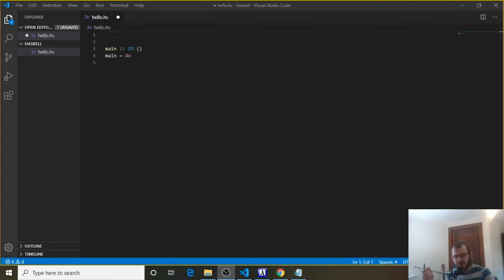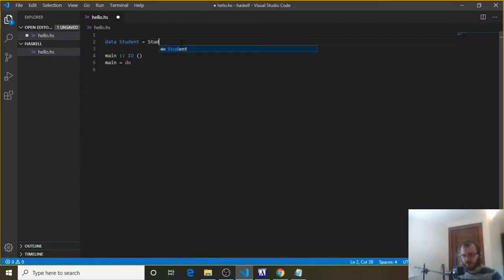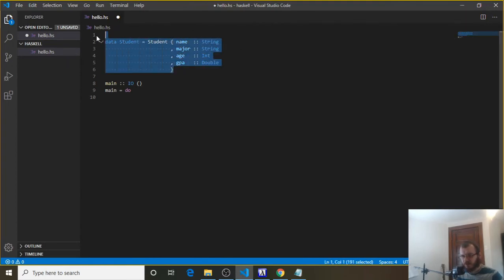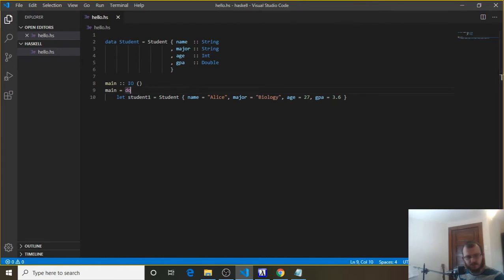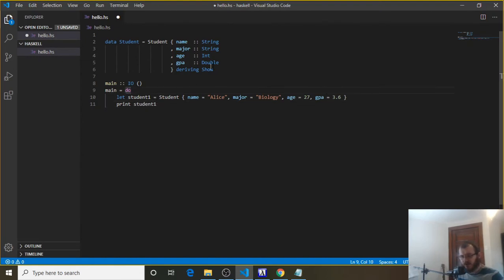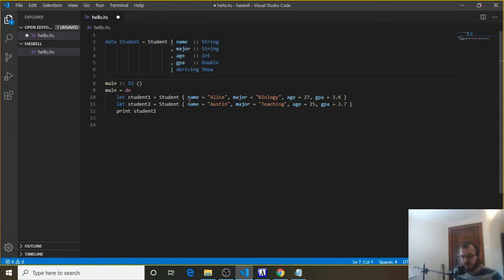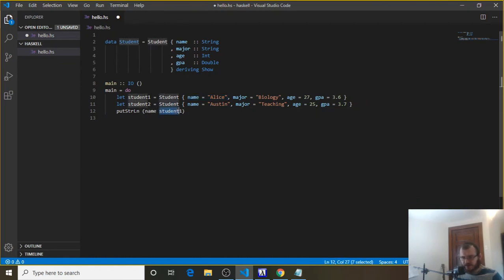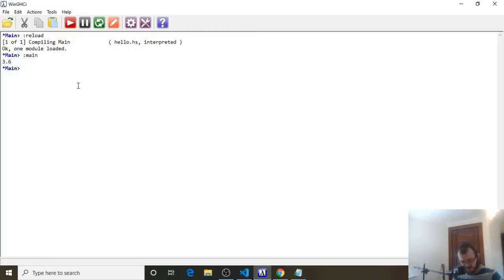Records - Haskell for Beginners (18)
In this video we'll learn about Records in Haskell.